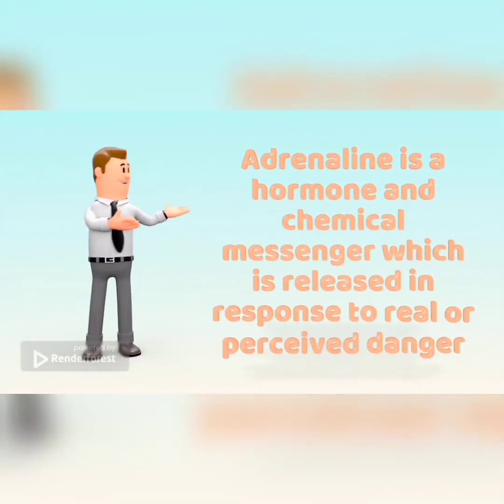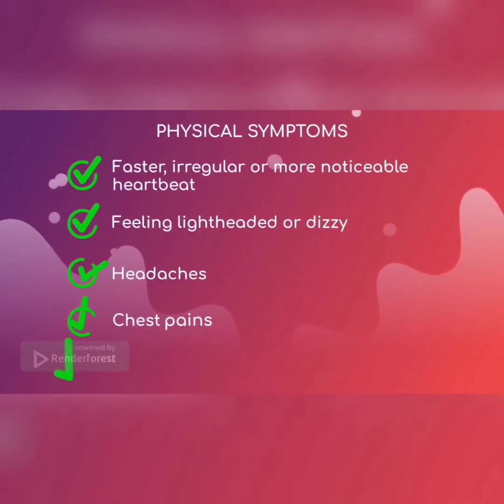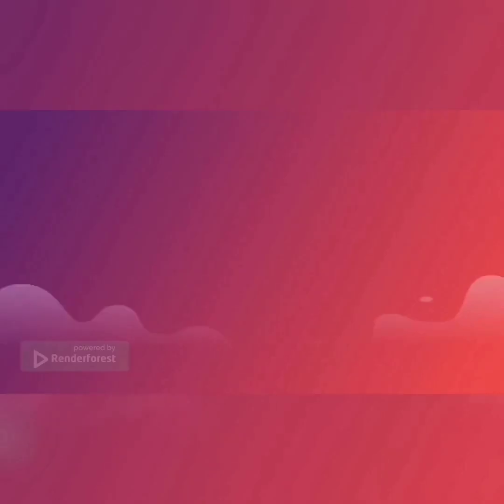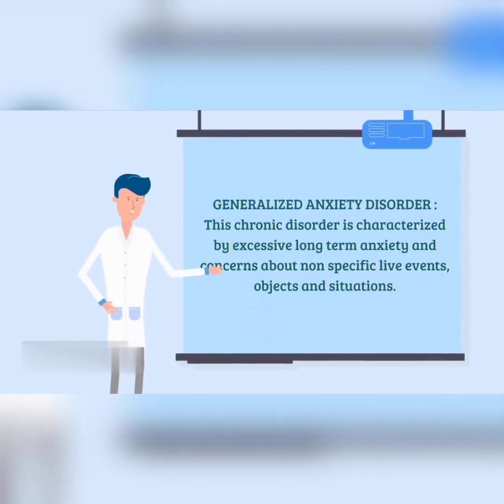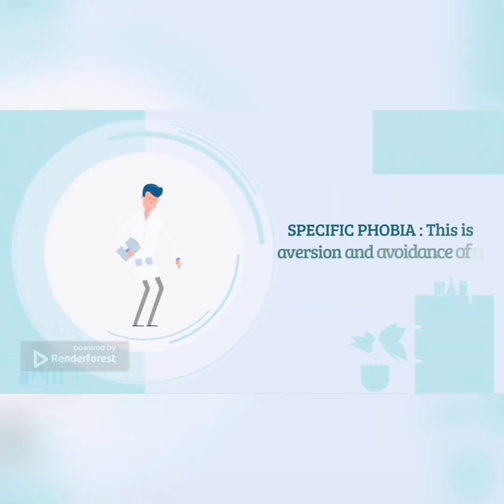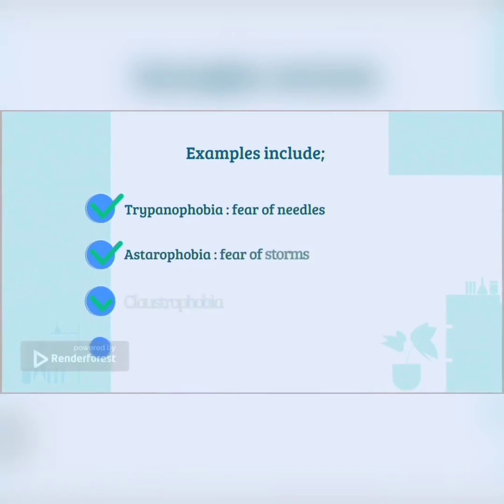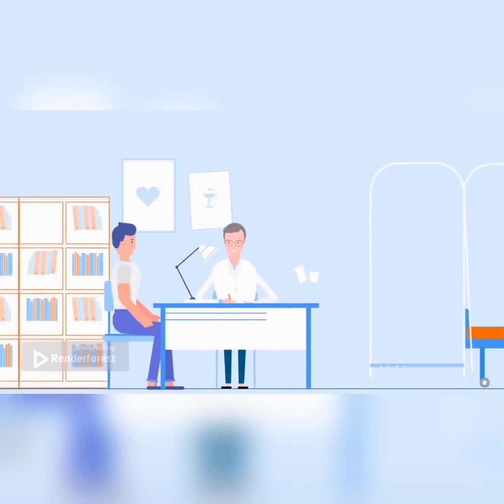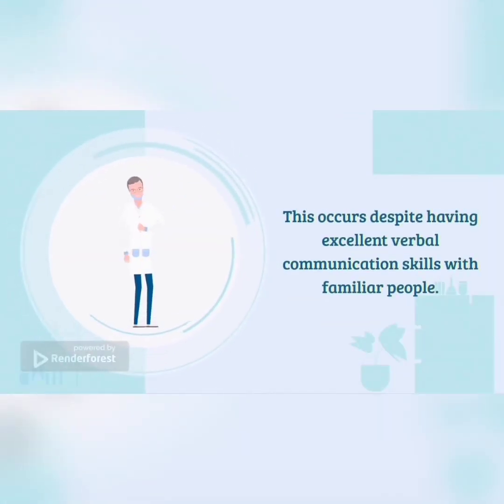HELP I'M ANXIOUS: 8 WAYS TO OVERCOME ANXIETY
Welcome to Brains and Minds.

Brains and Minds brings you high quality educational and informational vidoes.

This channel features in interesting psychological facts, a spectrum view on how the mind works, motivation, Christianity, basic etiquette, friendship, relationships and so much more.